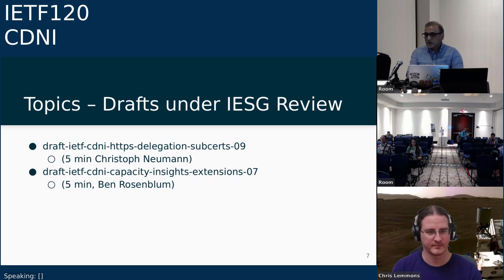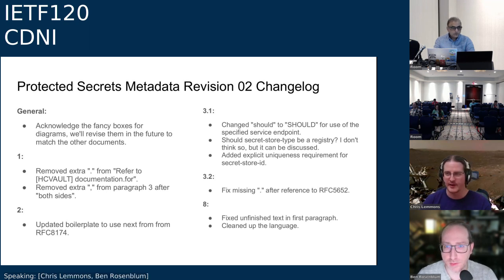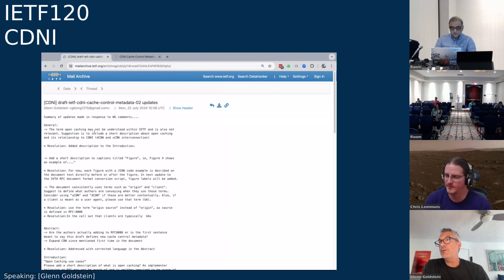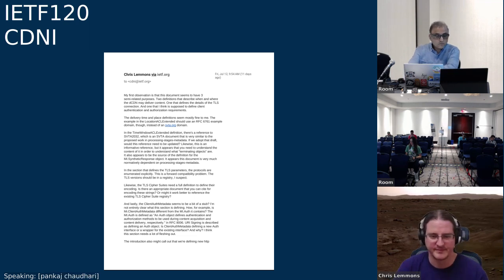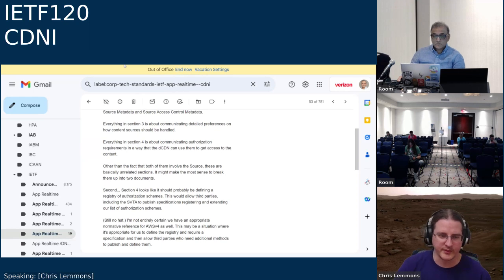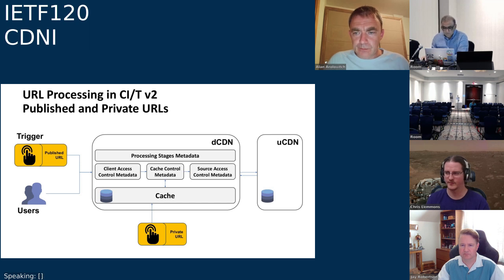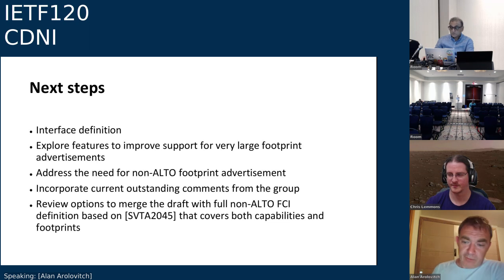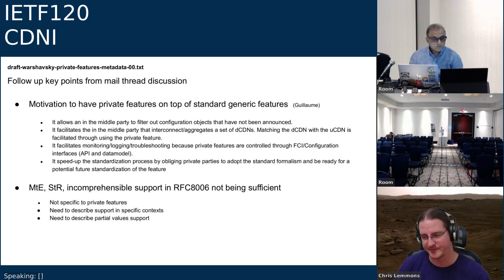IETF 120: Content Delivery Networks Interconnection (CDNI) 2024-07-23 20:00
Content Delivery Networks Interconnection (CDNI) meeting session at IETF120
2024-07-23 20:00